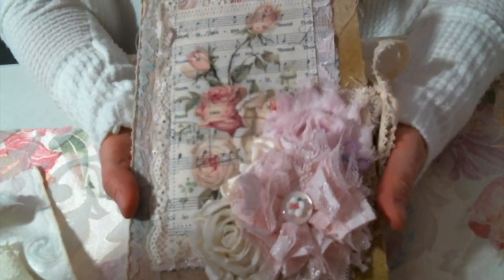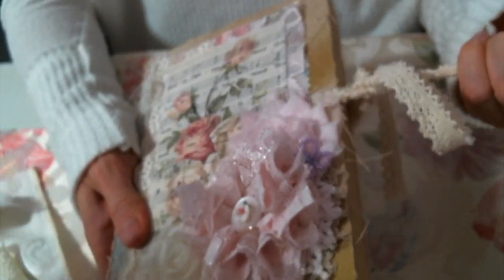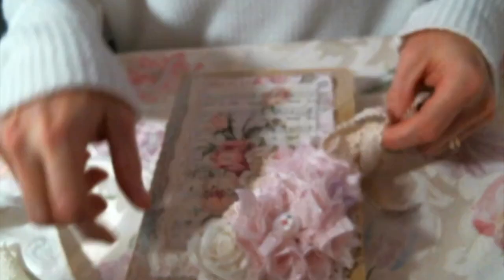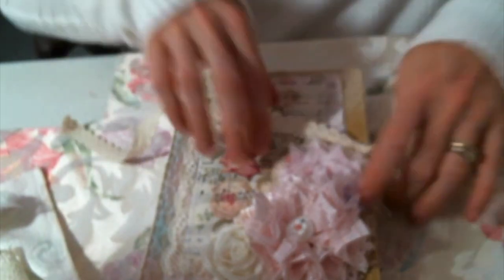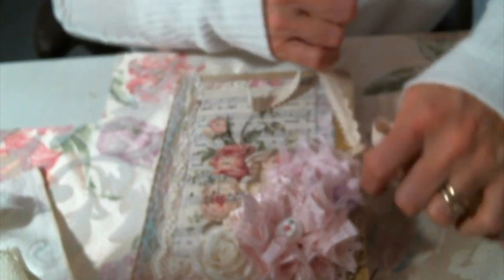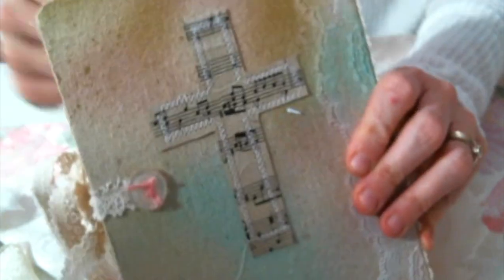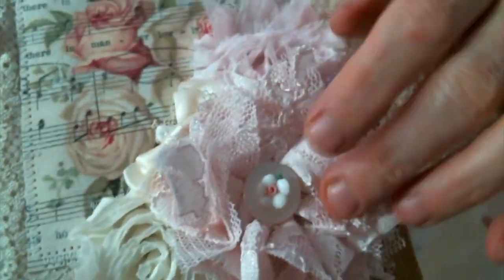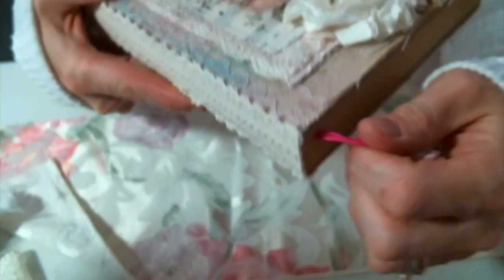Altered Shabby Chic Journal DIY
Friend Mail:
104 Silvernoggin ln

I think these channels are awesome!!